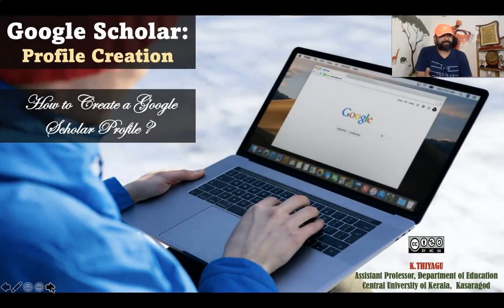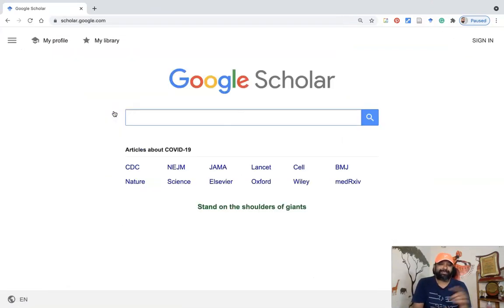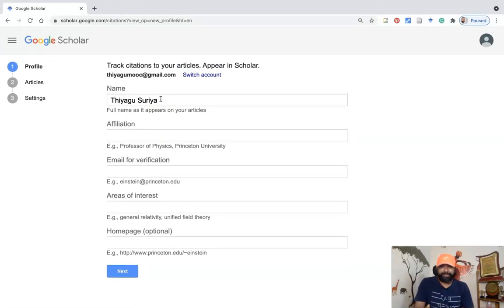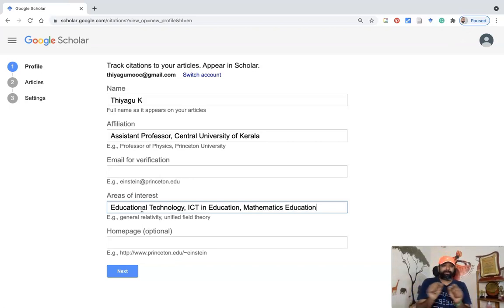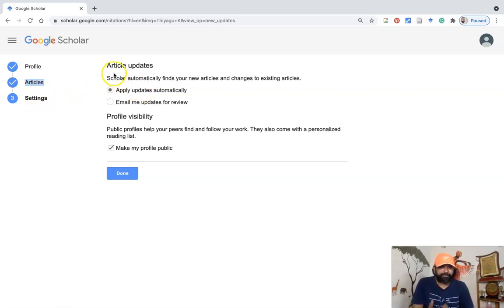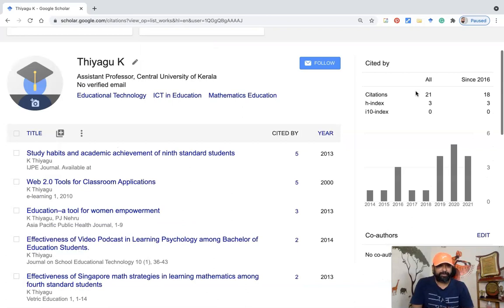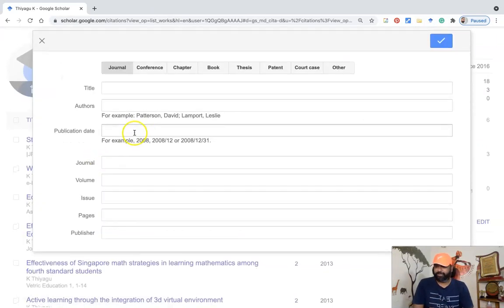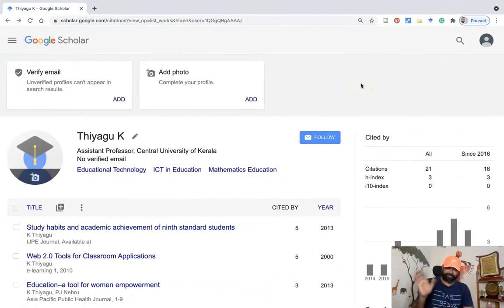Google Scholar: Profile Creation and Add Articles (How to Create a Google Scholar Profile?)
Google Scholar: Profile Creation and Add Articles
(How to Create a Google Scholar Profile / Account ?)

Google Scholar Profiles provide a simple way for authors to showcase their academic publications. We can check who is citing our articles, graph citations over time, and compute several citation metrics. we can also make our profile public, so that it may appear in Google Scholar results when people search for our name. This video is a tutorial on how to create a Google Scholar Profile and how can we add our articles to google scholar.